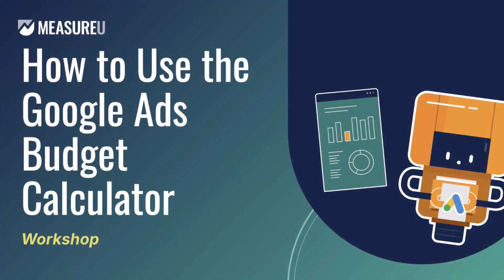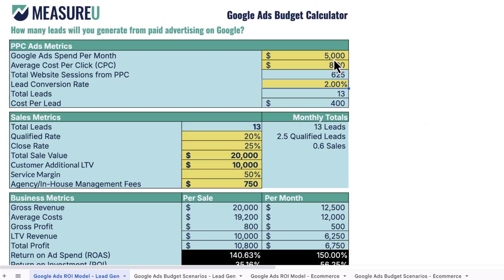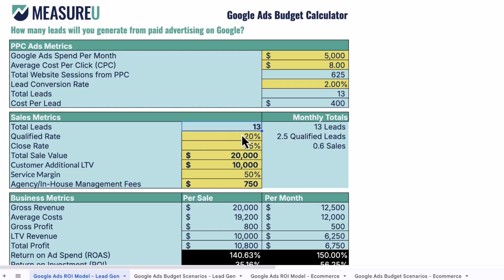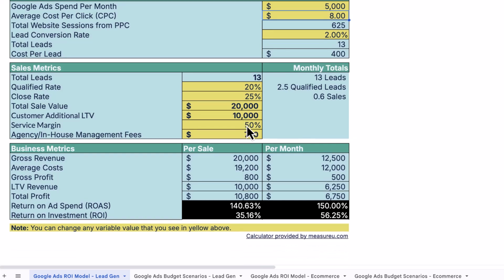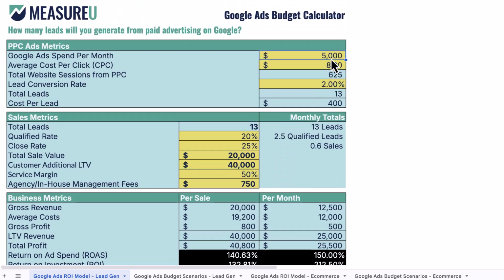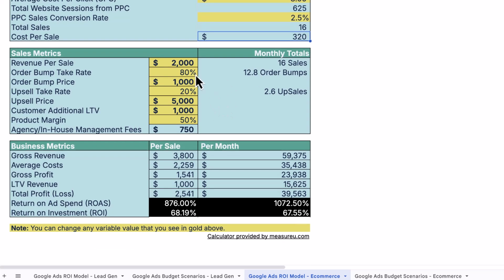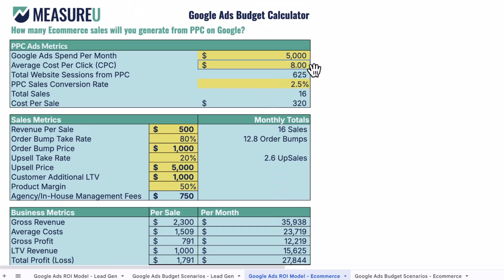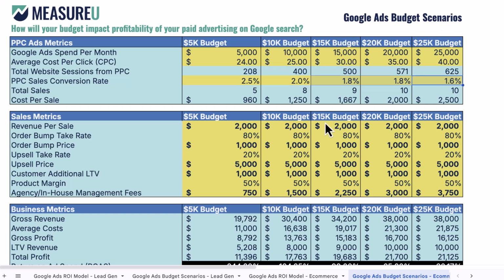How to Use the Google Ads Budget Calculator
For years, marketers have relied on our Google Ads Budget Calculator to simplify ad spend planning—and now, it’s better than ever.
Today, we're thrilled to share the upgraded and expanded version with you!